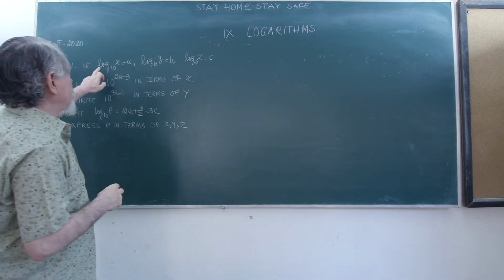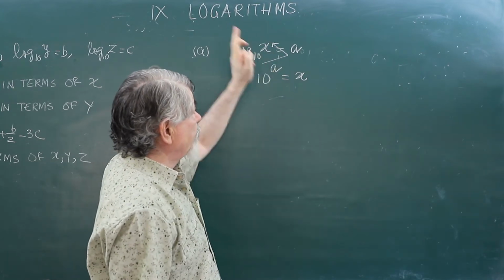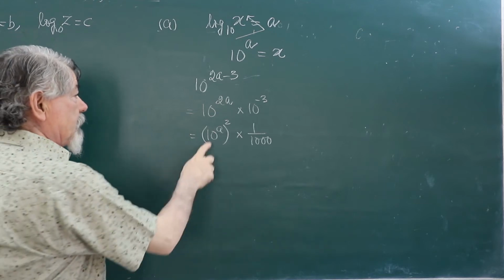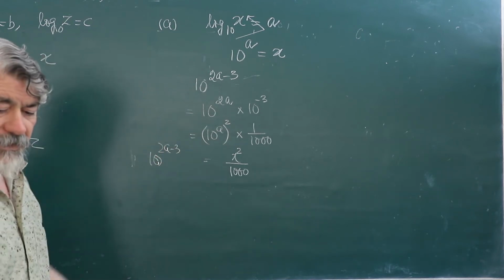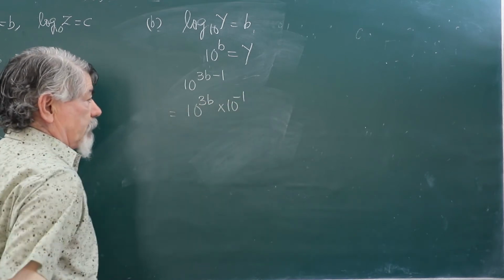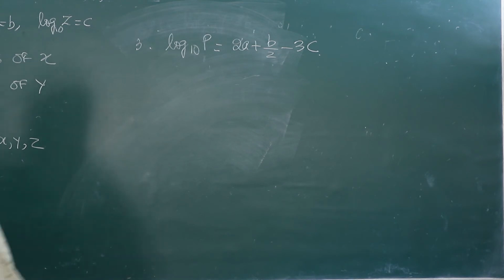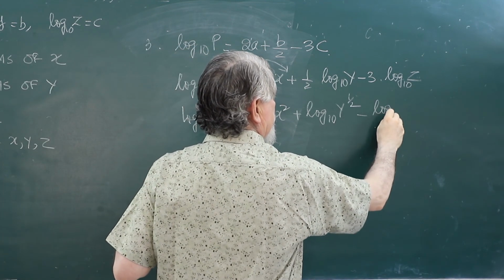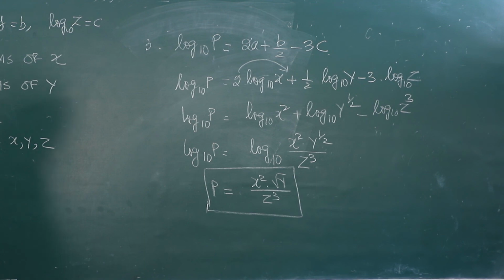CLASS IX Logarithms Part 4